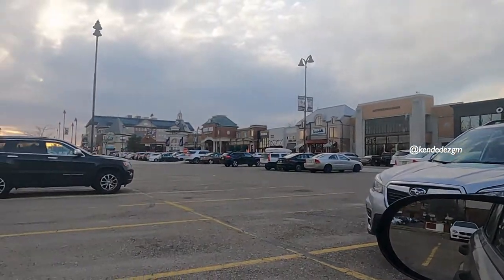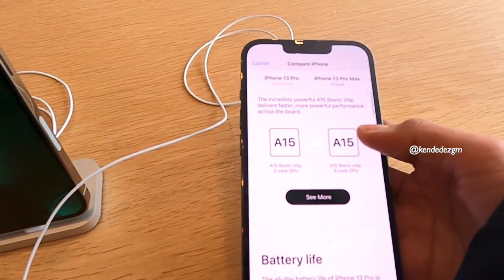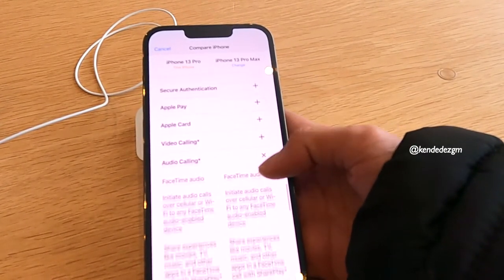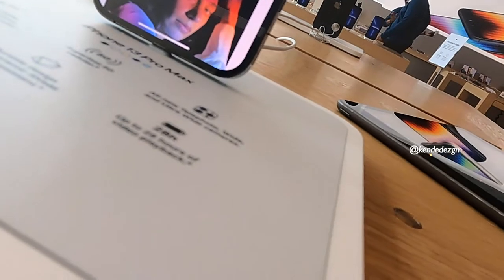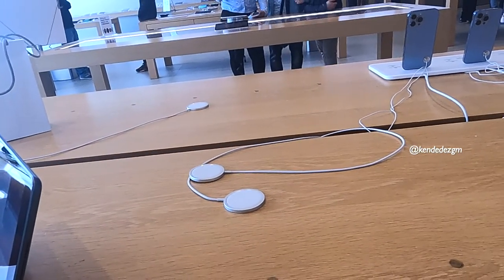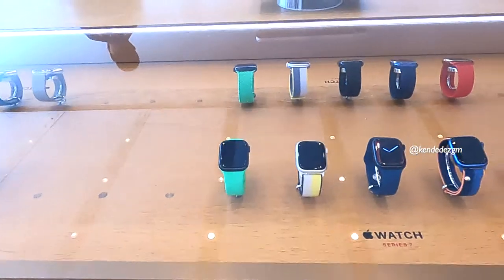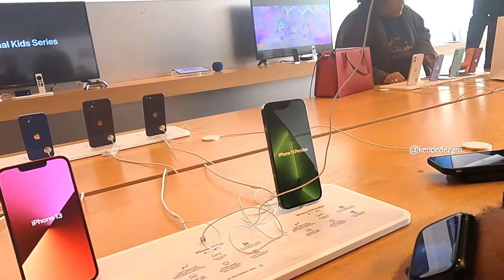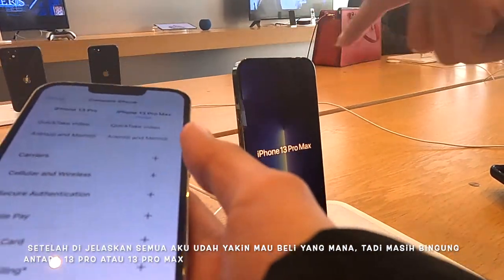BELI IPHONE 13 PRO VS IPHONE 13 PRO MAX WARNA TERBARU DI AMERIKA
Saya asli dari Indonesia  & Suami  dari Amerika. Saat ini kita tinggal di Amerika tepatnya bagian Ohio.
Video kali ini Kendedez mau ajak pemirzaa hunting iPhone hehehe. aku mau liat2 dulu biar afdol gitu sebelum beli, bingun semua bagus2 klo di Aplle mah yaa . kira2 hp apa yaa yg  aku beli? hayoo pada penasaran gak nich hehehe, ya sudah  pemirzaa saksikan sendiri saja yaa  harus di tonton sampai habis dan klo boleh jangan di skip yaa  biar kasih Kendedez semangat nge vlog nya hehehe.

Jika  ada pertanyaan atau pun saran silahkan tinggalkan coment di bawah.
Thank You for your  support and Thanks for waching.